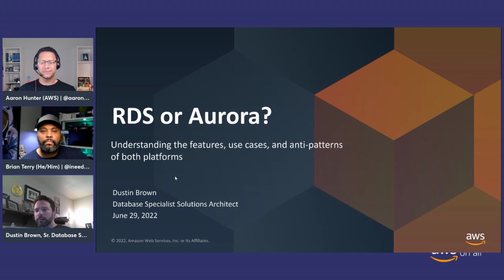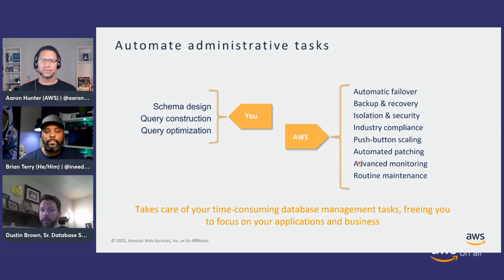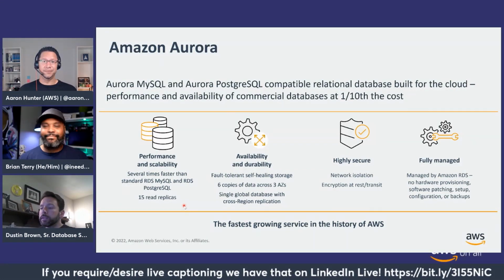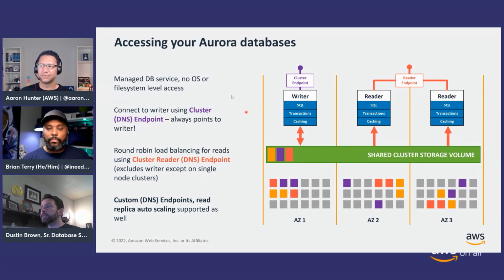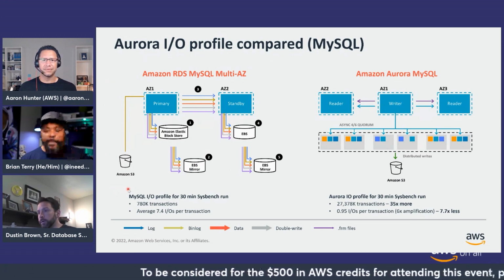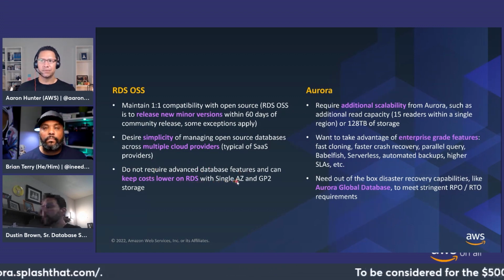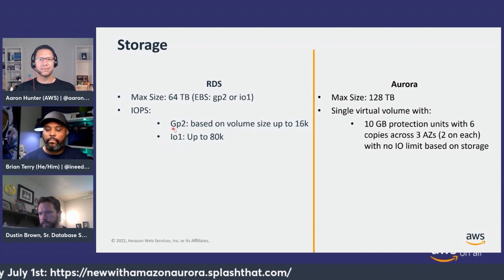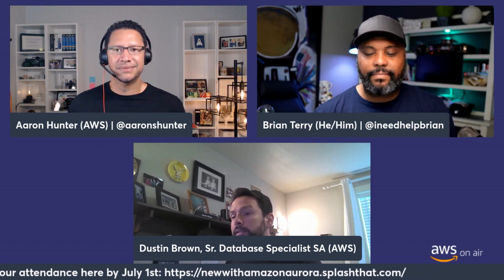AWS On Air ft. Amazon RDS and Amazon Aurora: How Do We Decide? | AWS Events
Ever wonder how to determine the best option between Amazon RDS and Amazon Aurora for your workloads and business requirements? Join us for this discussion of topics that will include the differences in performance, scalability, failover, storage, high availability, backup, and database versions.